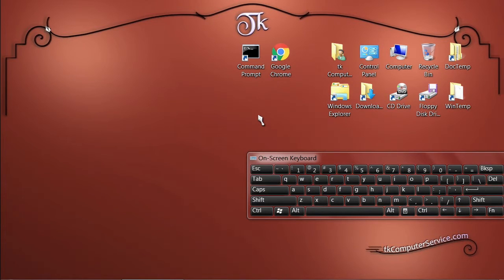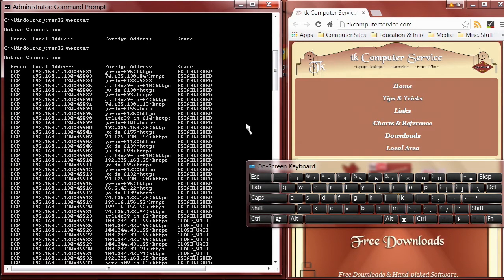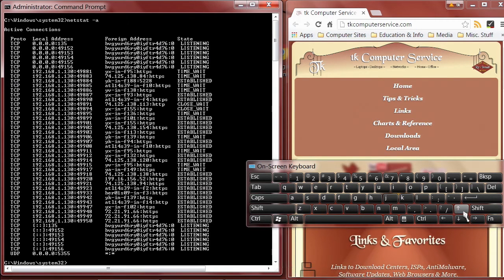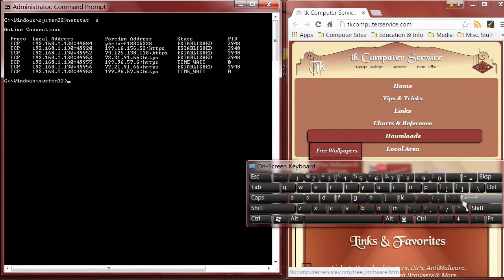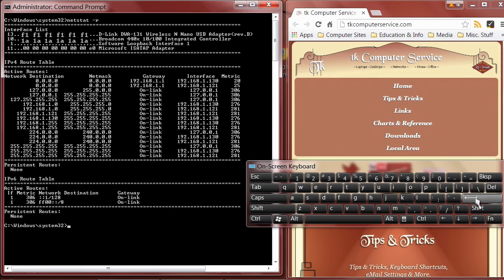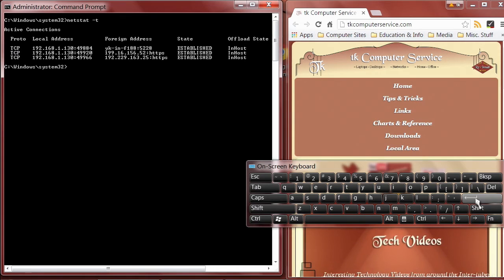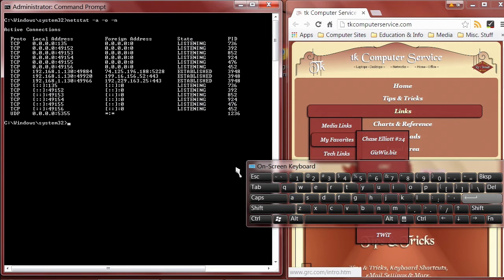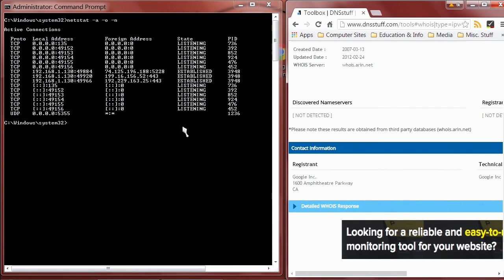Network Tools : TCP\IP Netstat Network Command-Line Utility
How to use Windows TCP\IP Netstat Network Command-Line Utility.

Netstat is Short for Network Statistics and is a Command-line Utility or more precisely a Console Application.  As it's Name suggests, it displays Protocol and Network Statistics for all Network Interfaces attached to the Computer. A Network Interface, more commonly referred to as a Network Interface Card is any piece of Hardware that allows the Computer to connect to a Network. The two most common types are a USB Wireless Adapter and a PCI Network Card (NIC).

Netstat's main scopes are TCP (Transmission Control Protocol), UDP (User Datagram Protocol), IP (Internet Protocol) and ICMP (Internet Control Message Protocol), for both IPv4 and IPv6.
To use it, open the Command Prompt, which is normally found under the Accessories Folder in the Start Menu. Goto, the Start Menu Button then Accessories and right-click the Command Prompt Shortcut and click "Run as Administrator".

Now that the Command Prompt Window is Open, type in "Netstat /?" and press the Enter Key, this will bring up the Help Menu for Netstat Utility and display all of it's Switches and a brief Description for each. Switches are additional commands that display specific Information the Netstat Command is able to retrieve.

The Switches are able to be used in conjunction with each other, the spaces between them are required and Case is ignored.

The use of the Netstat Command with no switches will display by default, the TCP Protocol, then the Local Address, then the Foreign Address and lastly the current State. The Local Address is the Computer's Network Interface Address, the Foreign Address is the Address of the remote Connection the Local Address is connected to and the State is the current Connection Status of both. The Connection Status or State can have several values. The most common are as follows and are loosely defined:

"Listen" - Meaning the Local Address is waiting for a connection from a Foreign Address. "Established" - Meaning the Local Address and the Foreign Address are actively connected. "Fin_Wait_1 & 2" - Meaning one or both of the Connections are waiting for a Termination Request or for the acknowledgement of a previously sent Termination Request. "Close_Wait" - Meaning the Foreign Address is waiting for a Termination Request from the Local Address. "Time_Wait" - Meaning The Local Address or the Foreign Address is waiting to make sure the Termination Request has been acknowledged and all Packets have been sent and received. "Syn_Sent" - Meaning the Local Address is waiting for a matching Connection Request after sending an initial Connection Request to the Foreign Address. For more Information on TCP Connection States follow this